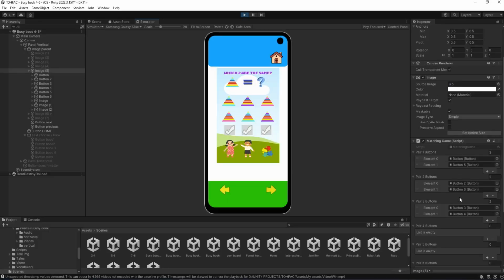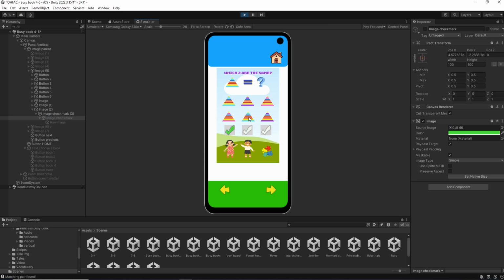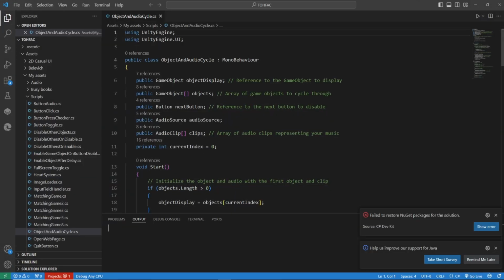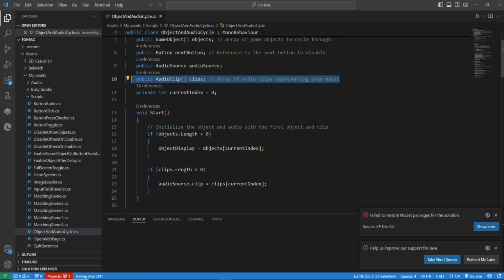App development lesson 6 (Matching game, book page cycle)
Last mini game example before we add video and build what we got.
Music made by me using LMMS. If you would like me to do some videos on that let me know.